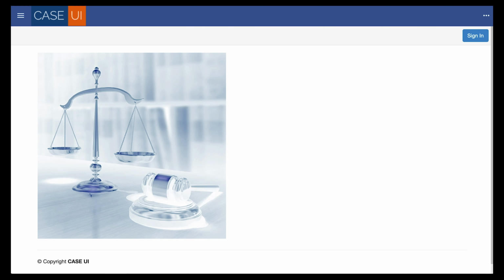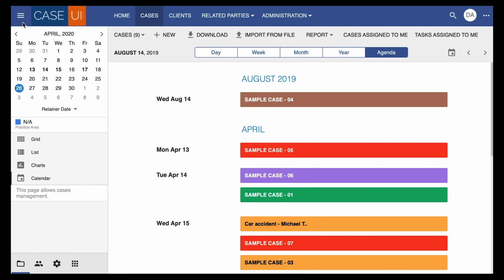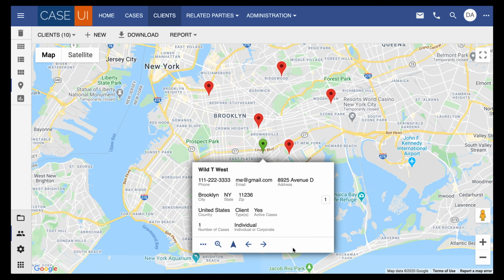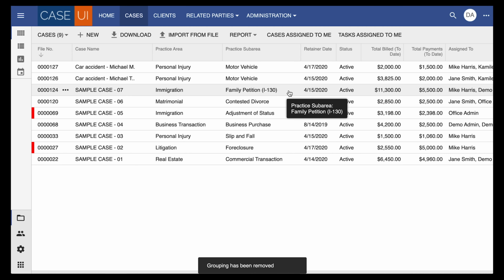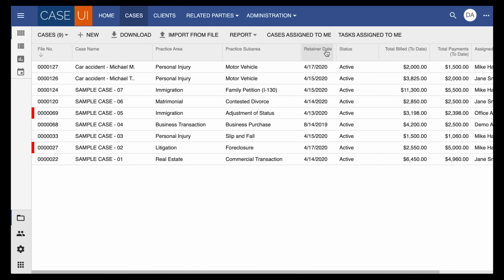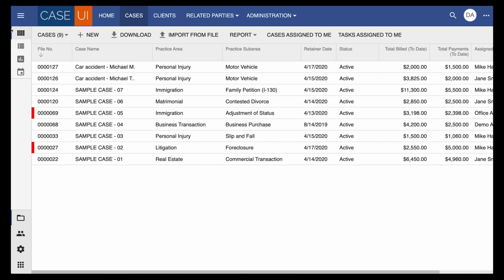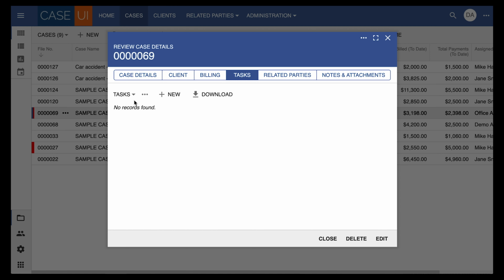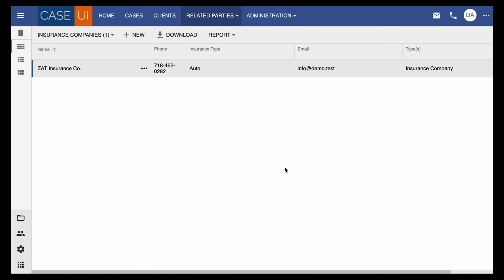Case UI - Navigation Overview - Legal Case Management Software - Law Firm Case Management System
Case UI - Legal Case Management Software is a simple, secure, modern, and affordable legal case and client management system for sole practitioner attorneys, small and medium law firms.

In this video:
Interface Overview
- Login/out
- Navigate the Case UI interface
- Various views overview
- Sort, Group, Filter, Freeze records
- Search and Advanced Search
Legal Case Management Software - Law Firm Case Management System: (law case management software)

Today, there are hundreds of law case management systems available for attorneys, but with the highly competitive cloud legal system and cloud-software market, it can sometimes be hard for some to know what legal case management system does what's truly useful in today's environment. For those who work in the law field, they need a legal case tracking system that is user-friendly, and can handle a large number of documents without a problem. This is a requirement for all lawyers/attorneys working in both civil and criminal cases. With the right system, attorneys can keep track of all important files and documents so they can easily access them when needed.

A law firm has several types of clients, all of which will require different types of documents, data, and information. On the other hand, a law firm that works solely with clients who are in civil and criminal cases will have different needs than a corporate or private client. If the law firm deals with a wide range of cases, including personal injury and medical malpractice cases, then it needs to have a system that can deal with different file types and have the capacity to store and manage many documents.

There are several features to consider when deciding on a legal case tracking system for a law firm. Many systems have some basic features that include scheduling, search and retrieval, document management, and document archiving, among others.

Legal case management software has transformed the way many law firms do business in recent years. By helping lawyers to eliminate errors, increase efficiency, and significantly save time, legal firms can charge clients more efficiently for the value and efficiency they provide. These programs allow lawyers to use a single system that can store, maintain and analyze documents to create a complete file of evidence, including depositions, trial exhibits, correspondence between attorneys and opposing parties, and other court records. Lawyers who use these systems have found that they are much more effective at eliminating errors and saving time than traditional paper-based document management systems.

Legal case management software is becoming an increasingly important part of many legal practices as companies continue to seek out innovative solutions to increase productivity and cut costs. Because these programs have become more affordable, companies have been able to implement them in their offices in a more widespread manner. The best way to use these programs is to streamline documents that can be quickly retrieved any time from anywhere.

Case UI is a simple, secure, modern, and affordable legal case and client management system for sole practitioner attorneys, small and medium-sized law firms. We take your data security seriously. No minimum license purchase. Use our cloud service or deploy it privately in your office.

Are you a lawyer, attorney, law firm, law office, paralegal, and looking for a cloud-based system to manage your legal cases? All legal case management software: includes ( personal injury, criminal, divorce, immigration, business, real estate,... ) case management cloud-based system.